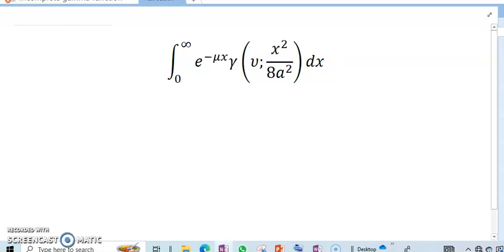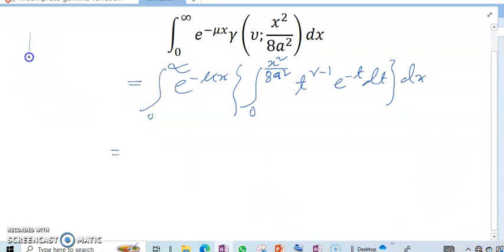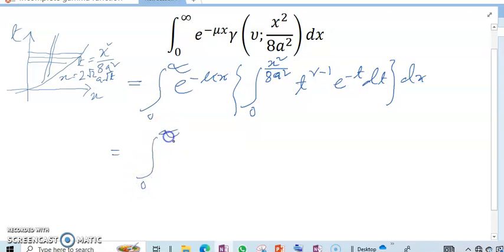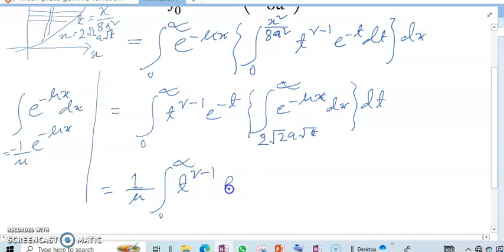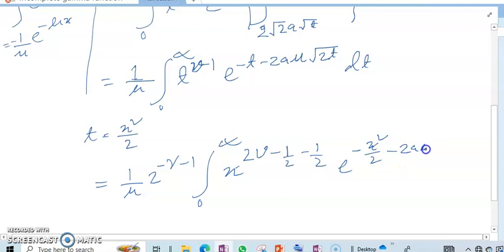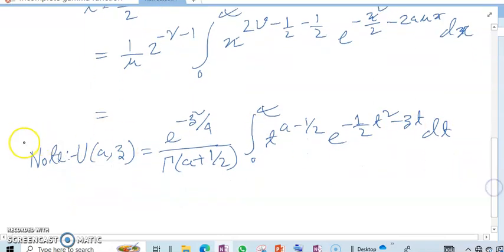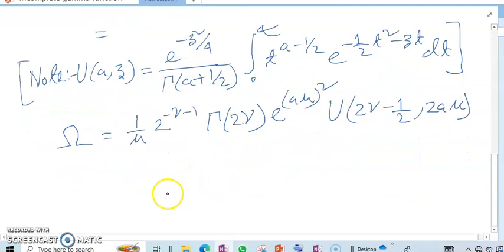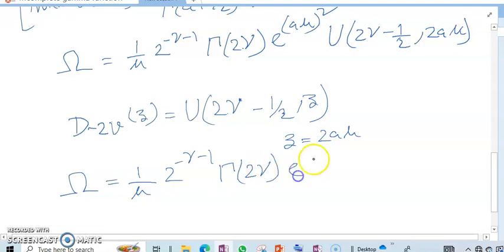integration -incomplete gamma function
computation of the incomplete gamma function ratios and their inverse